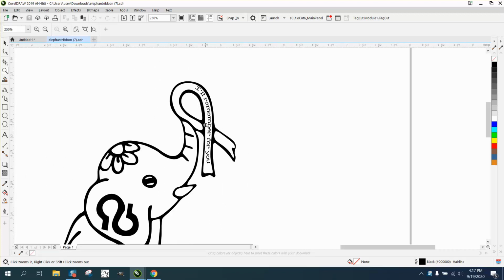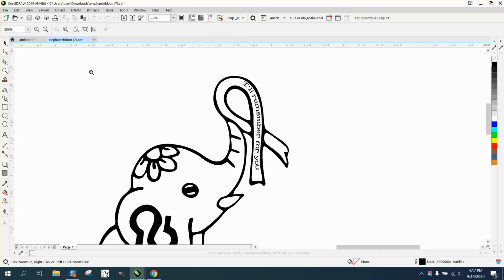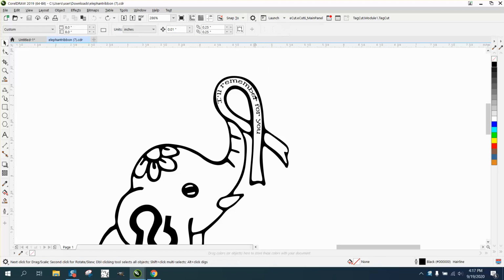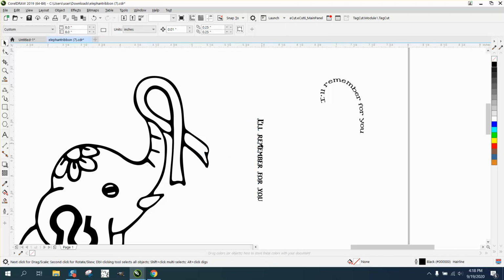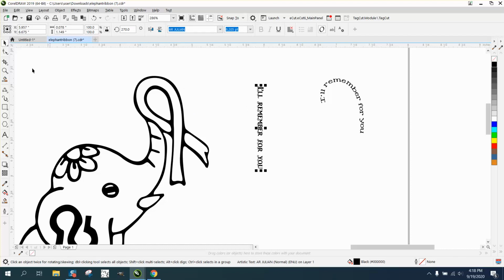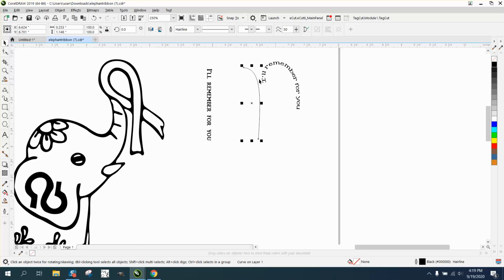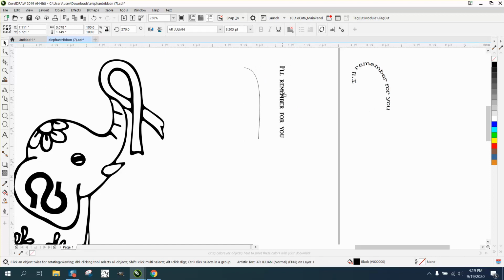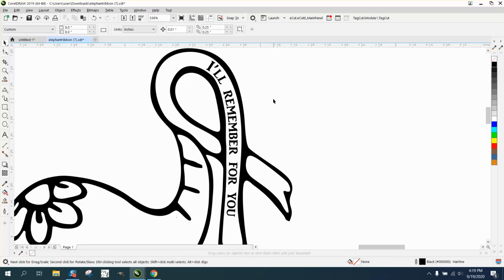Corel Draw Tips & Tricks Text to Path problem and how to fix Part 2